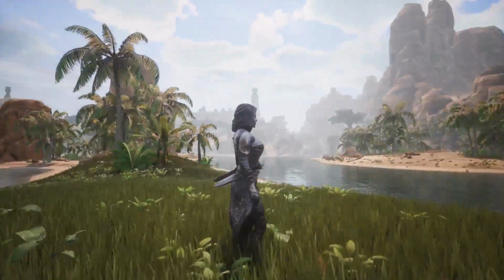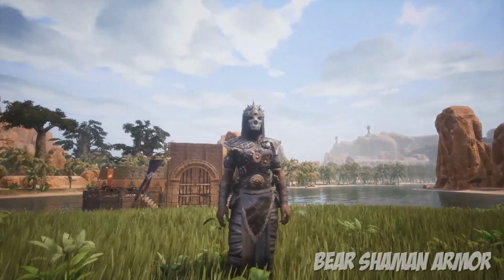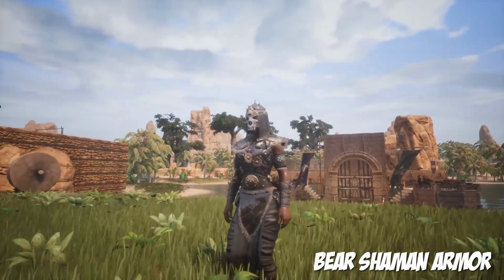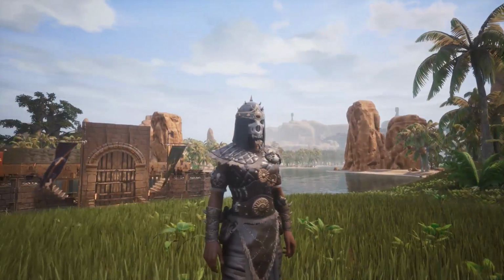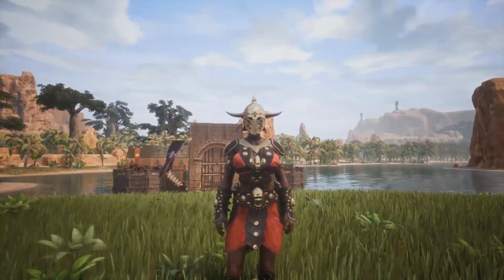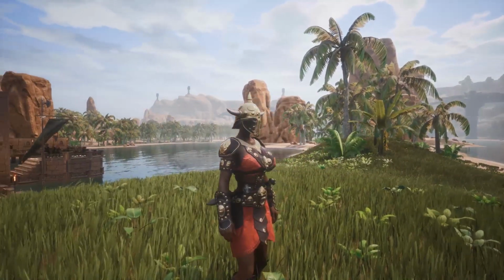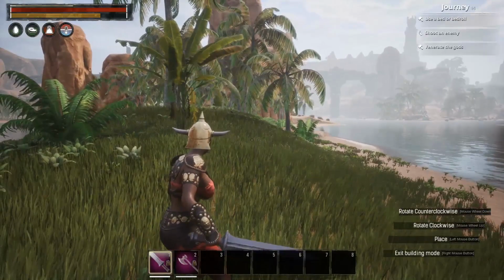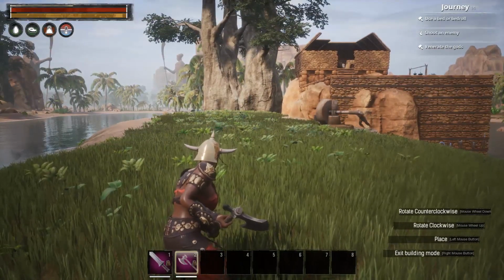Conan Exiles: Blood and Sand DLC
Whats up everyone its Onglor. Today I'll be taking a look at the new Blood and Sand DLC for Conan Exiles. Wanted to share the new armor, banners and placeables with you as well.